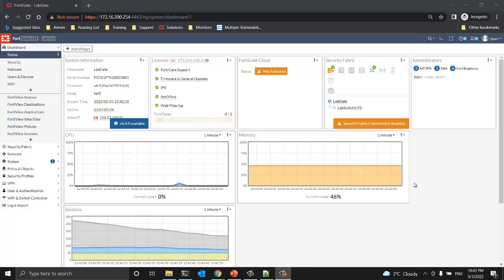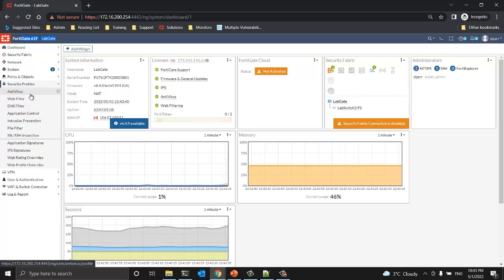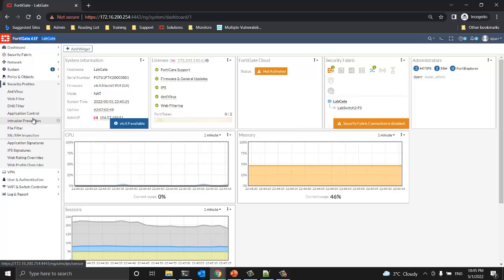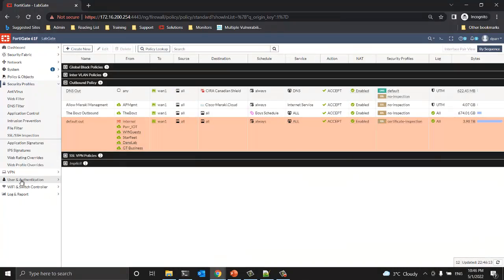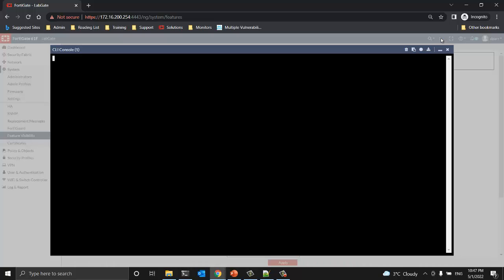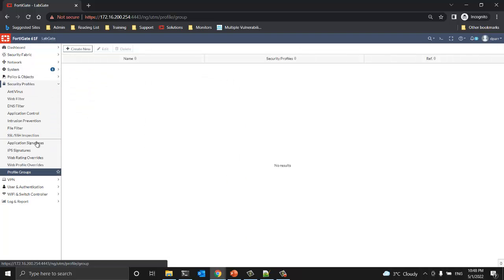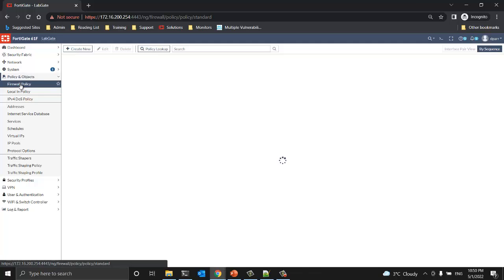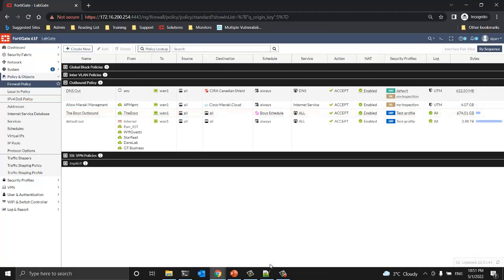Fortgate Security Profile Groups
Security profile groups are a bit of a hidden gem in FortiOS 6.x.  This is a quick video that provides a bit of a description of the feature, and a walk through on enabling it on your FortiGate and how to put it to work for you.

The best way to describe the benefits of security profile groups is that they provide and easy way to bundle the same set of security profiles and apply them in a standard and uniform way across similar firewall policies.

I hope that this tutorial helps to make your lives a little easier!